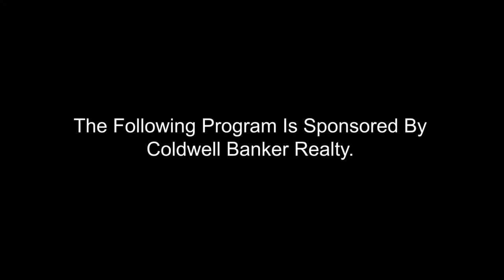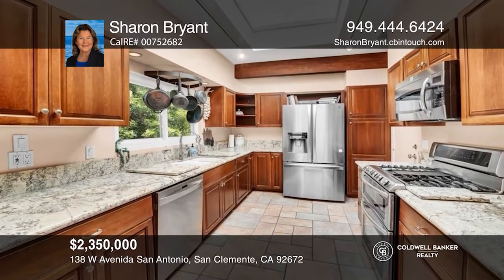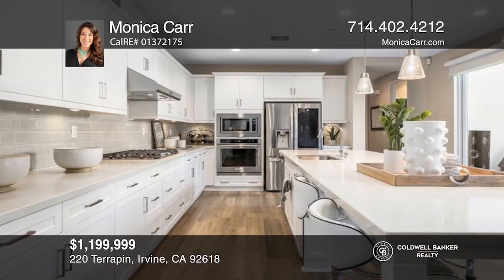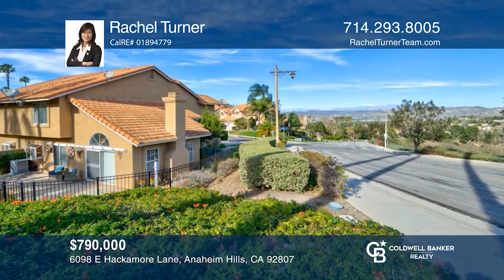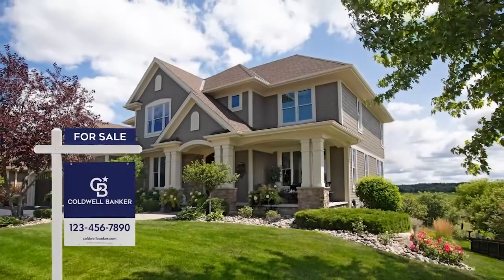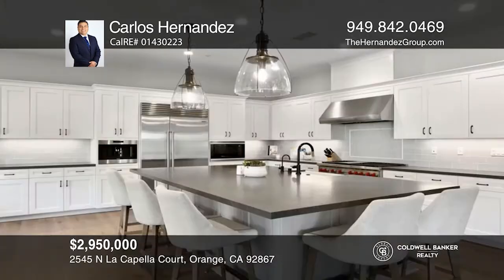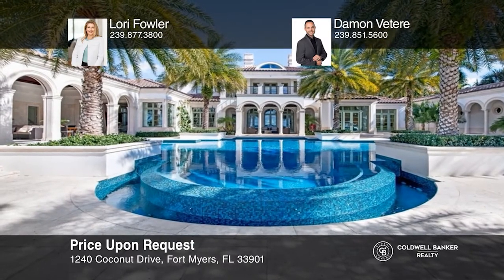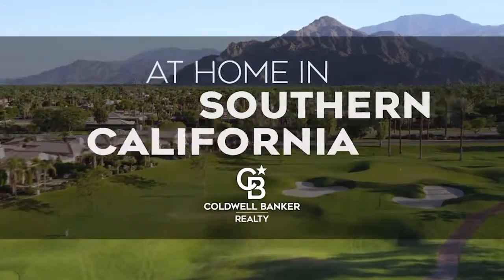At Home In Southern California (OC / Riverside) - 02/26/22